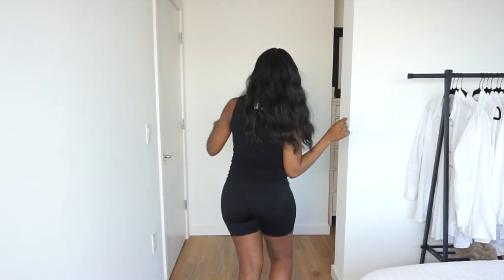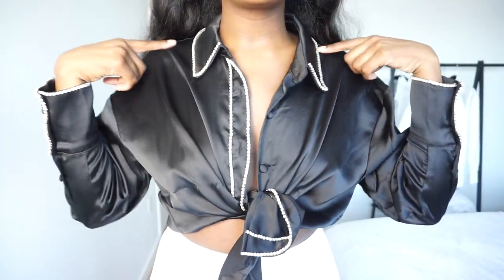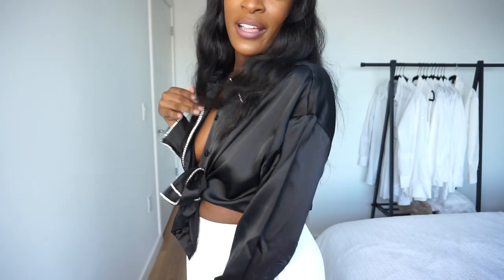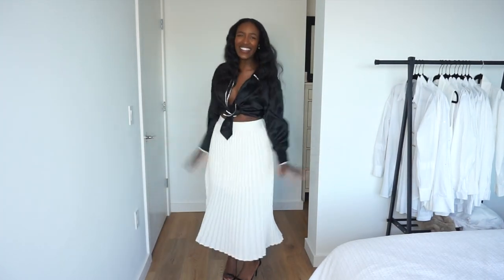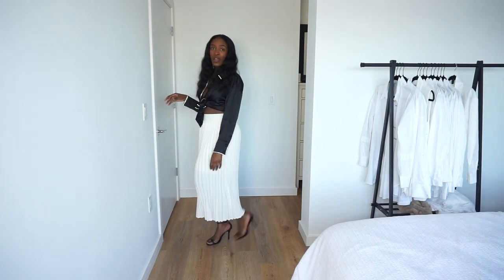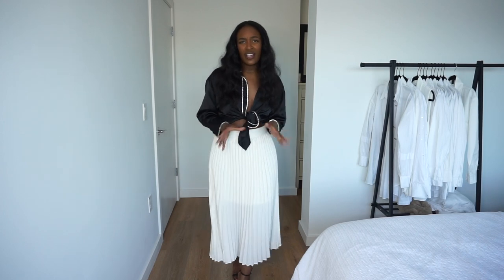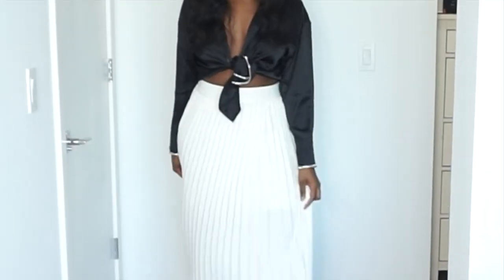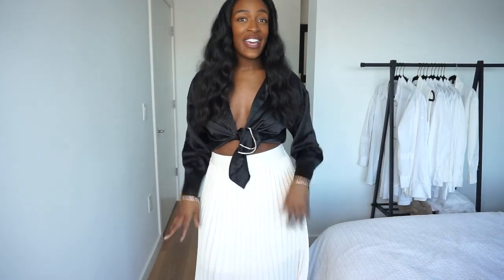The BEST way to wear a Pleated Skirt for the Holidays | STYLEMAS DAY 16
This satin shirt and pleated skirt are perfect for the holidays! What are you wearing this holiday season?

See you tomorrow for Stylemas Day 17!!

?sub_confirmation=1